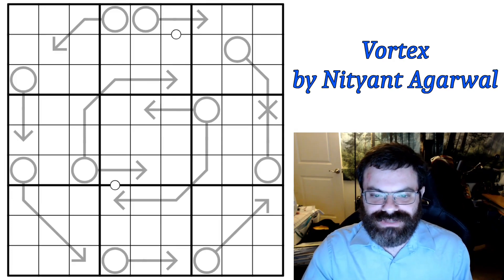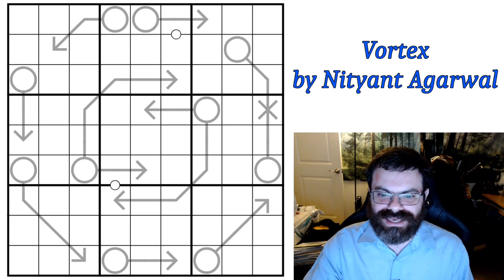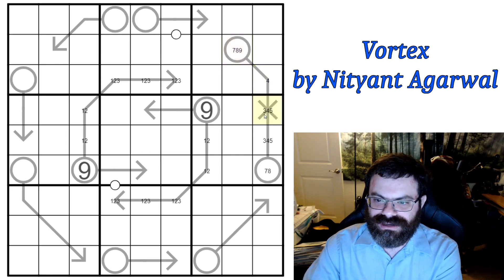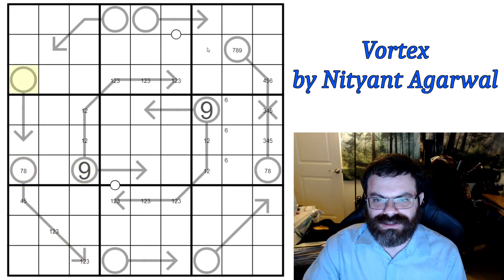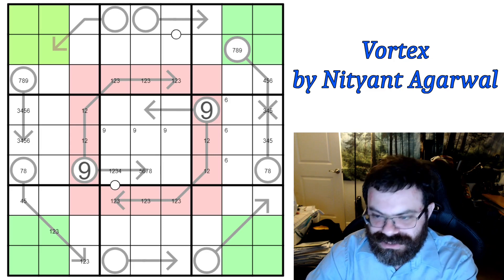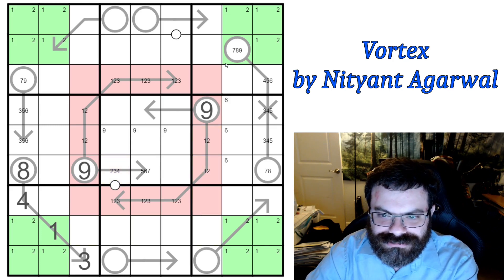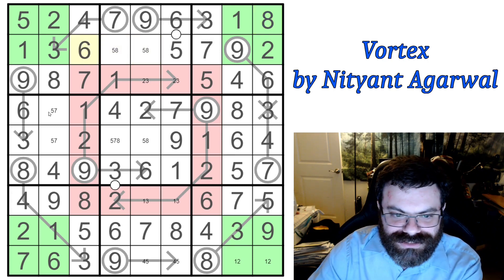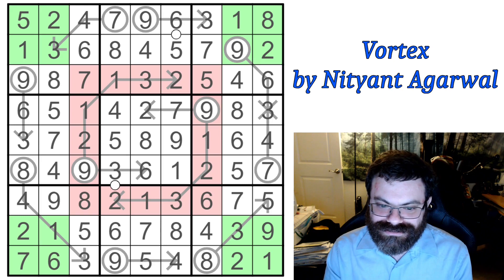Don't let this Sudoku suck you in!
"Vortex" by Nityant Agarwal

Rules:
Standard Arrow Sudoku: Digits along an arrow sum to the value in the circle
Digits separated by a white dot are consecutive. Not all dots are given.

0:00 Intro
0:51 Rules
1:51 Live Solve
45:39 Outro